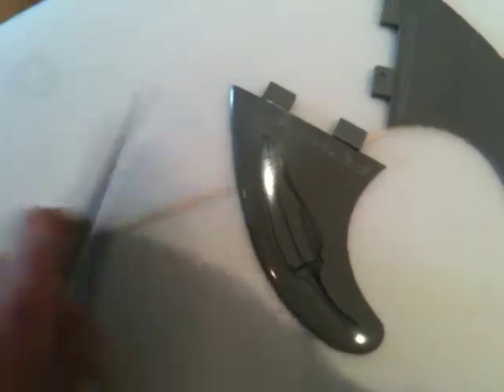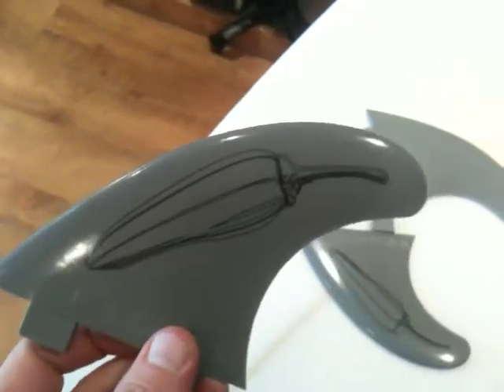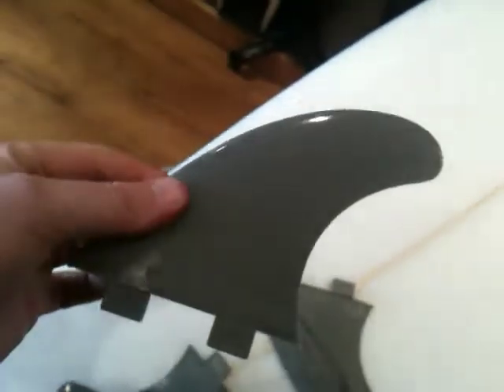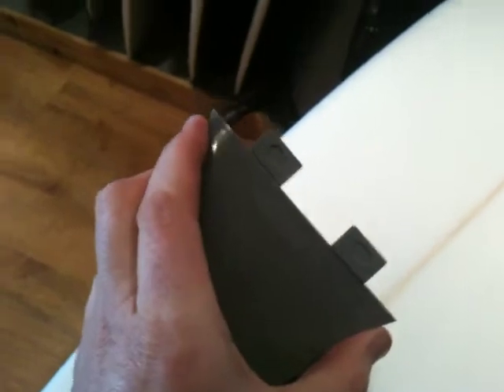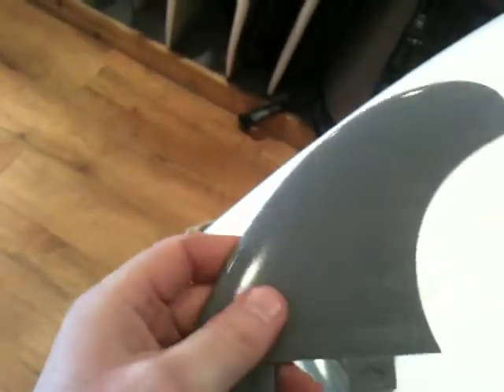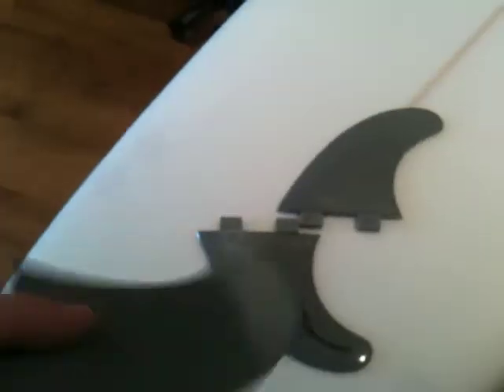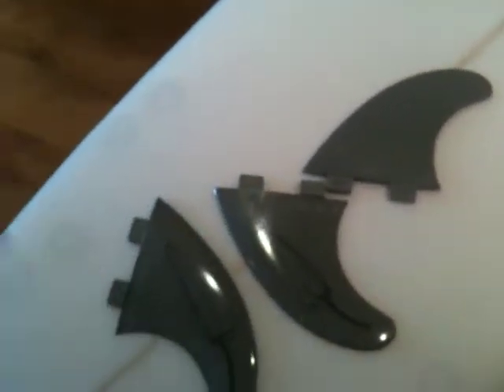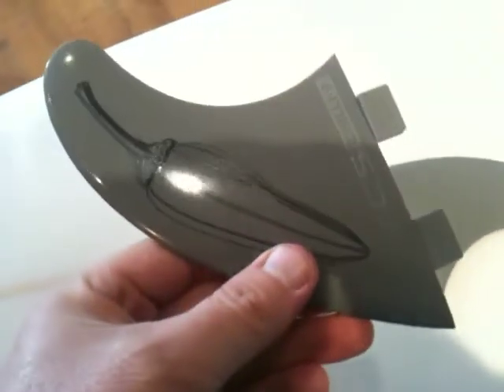Filf Surf Shop - FCS Chilli 9 Thruster Set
A quick look at the FCS Chilli 9 Glass flex fins, at Filf Surf Shop